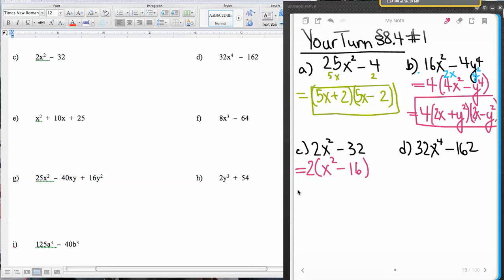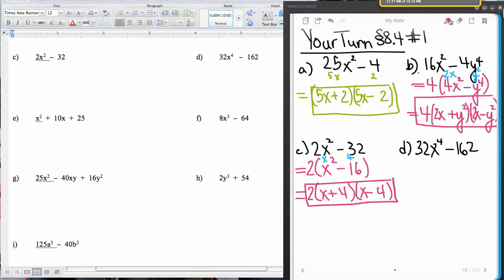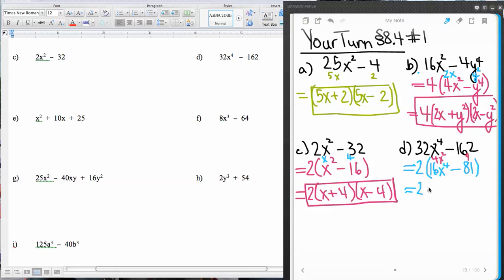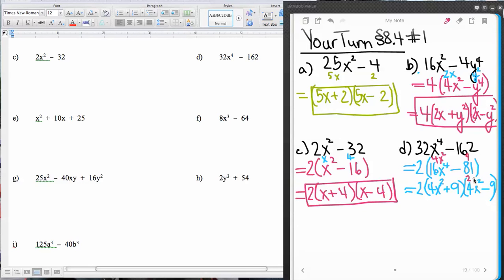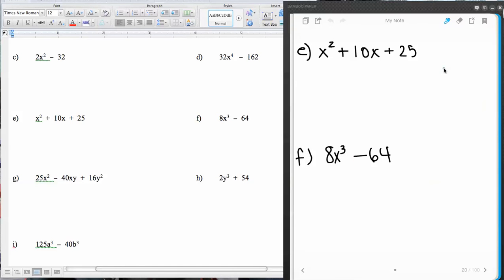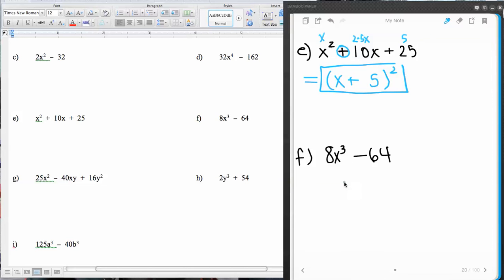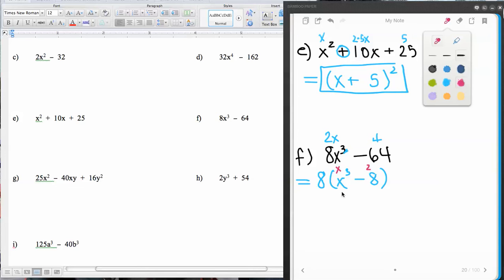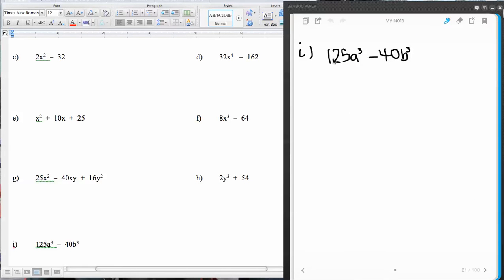§8.4 con'd Your Turn Con'd